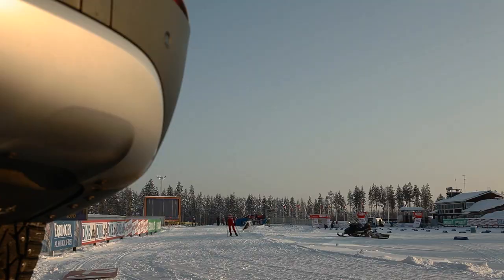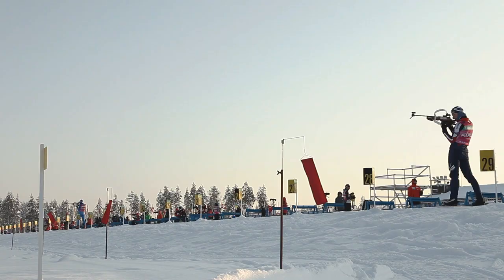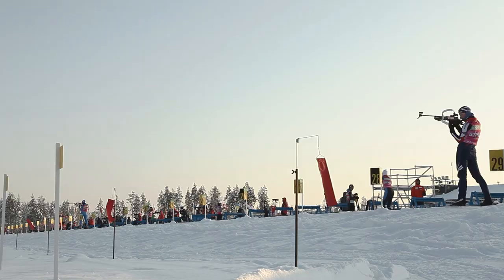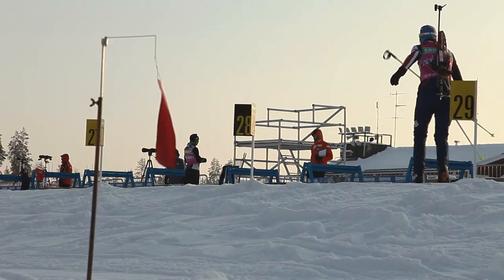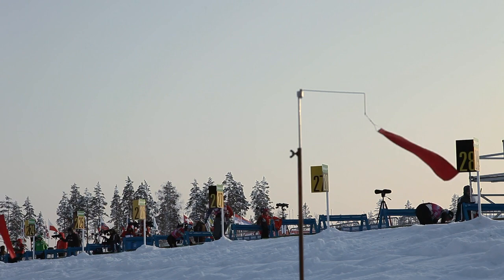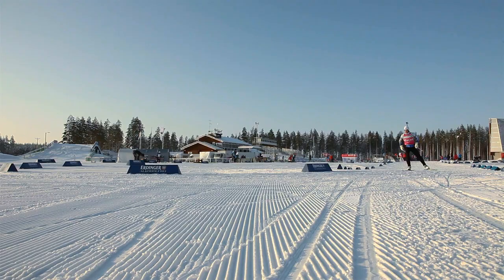Postcard from Kontiolahti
Images of the city of Joensuu, surrounding forests and the biathlon stadium at Kontiolahti.